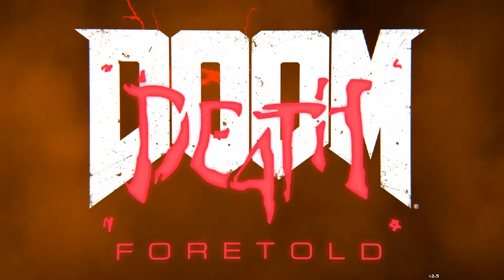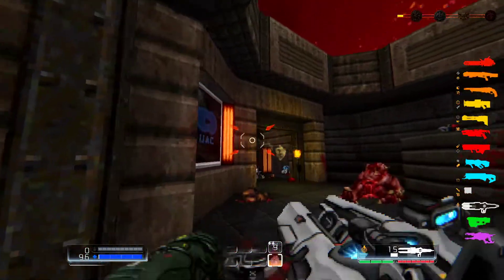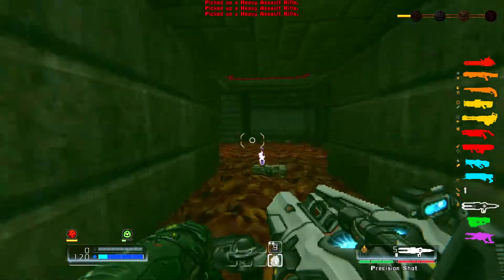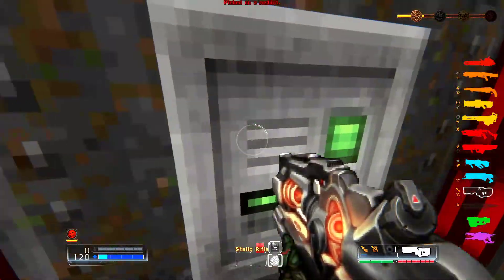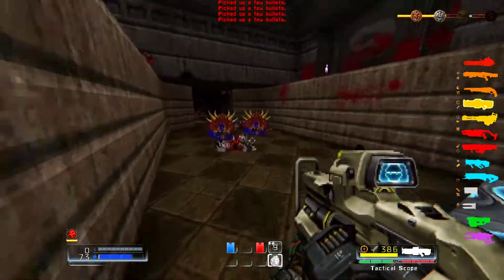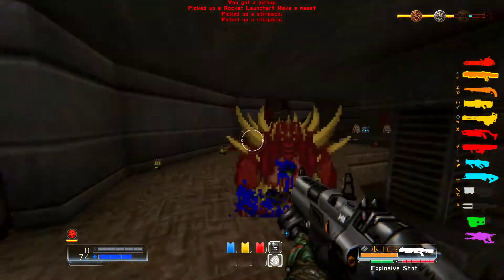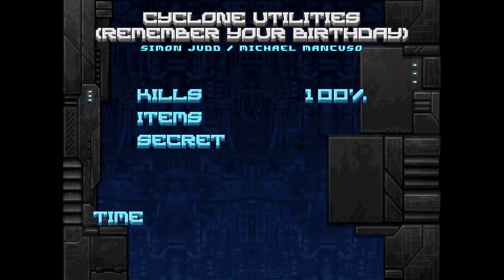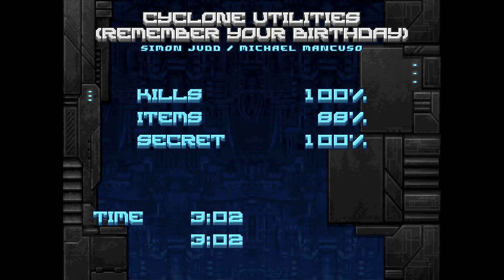15. "High Framerate, Fast Pace" (D4T + BTSX)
The world of doom suddenly is so much smoother for me.